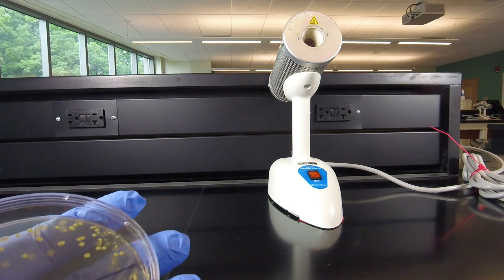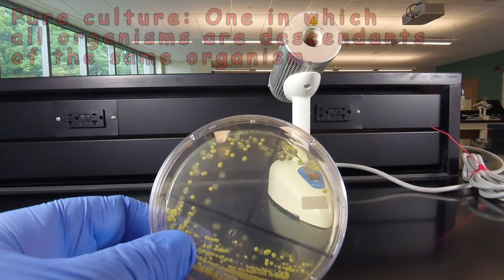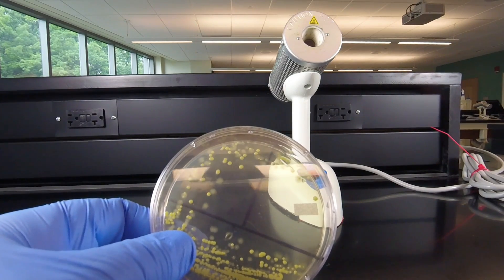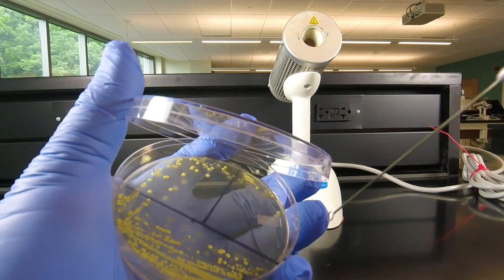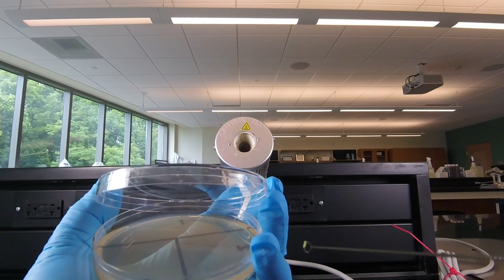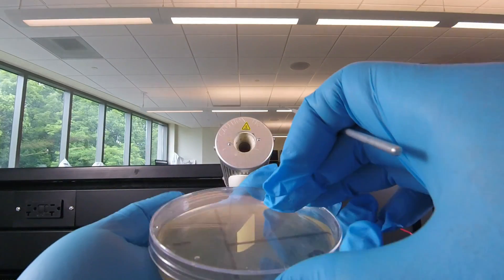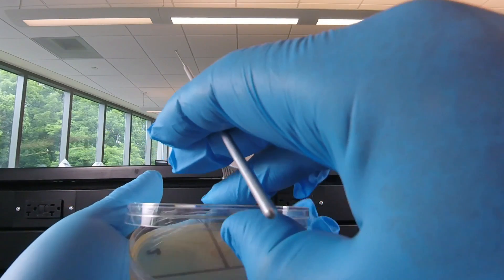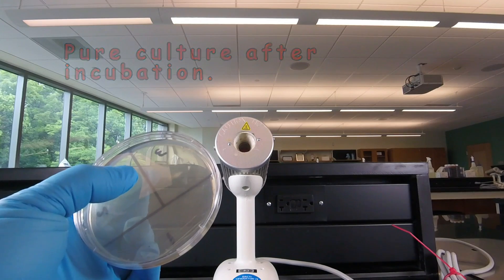How to Obtain Pure Cultures from Isolated Colonies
A video lesson demonstrating how to obtain pure cultures from single colonies using the streak plate method of isolation.